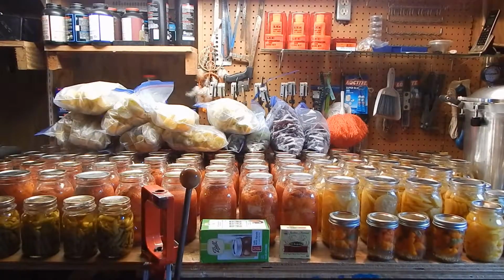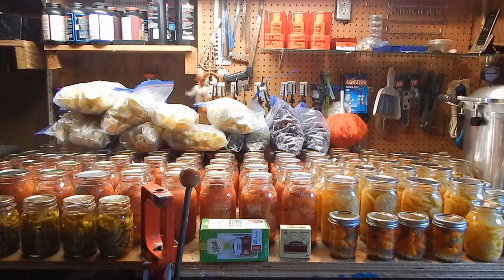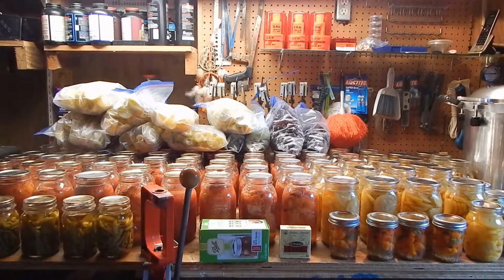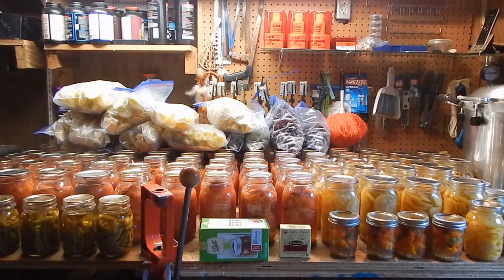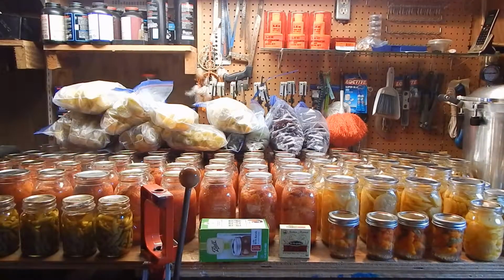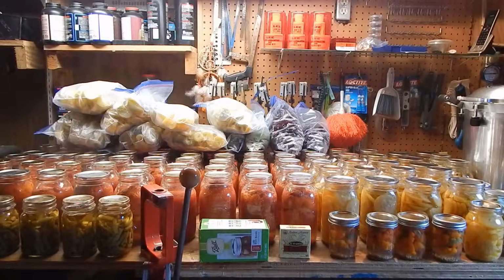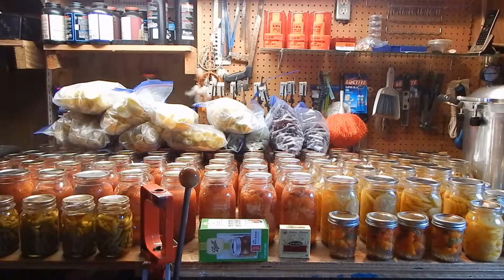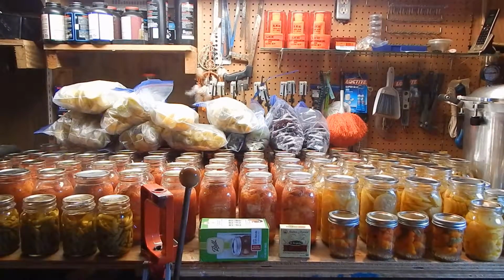You Can Can - Yes You Can!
This is my first year to seriously put up food from a garden . I hope this video encourages you to step out of your comfort zone and give it a try. I give a few suggestions of what you can do to keep from busting the bank. At the end of the video a feathery friend shows up to remind me that he does his part to keep the little varmints out of the garden. It's amazing isn't it? God made the seed, we plant it, he gives the increase. Thanks you Jesus for the fruit of your land Amen.